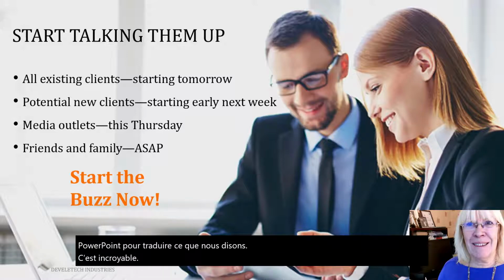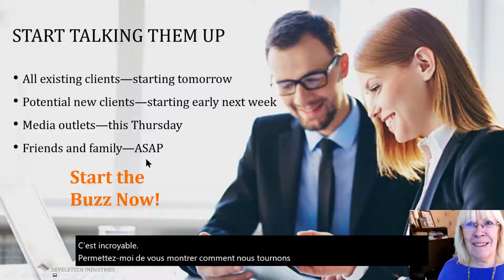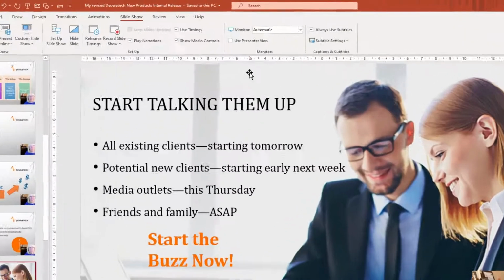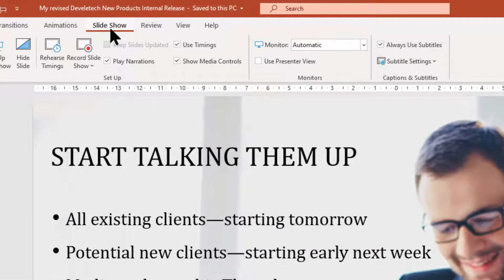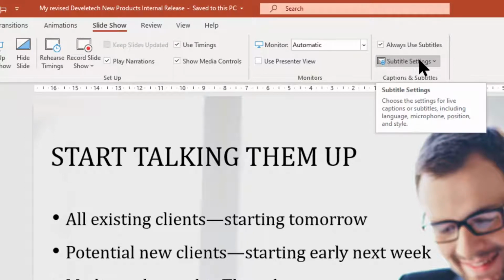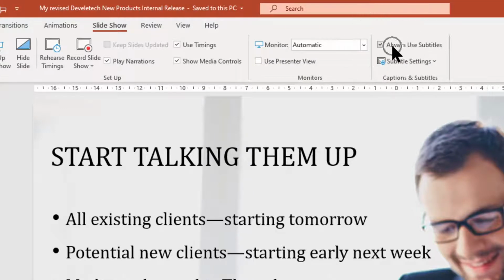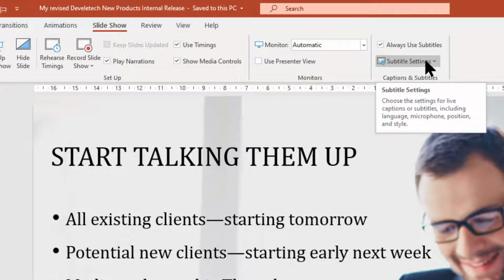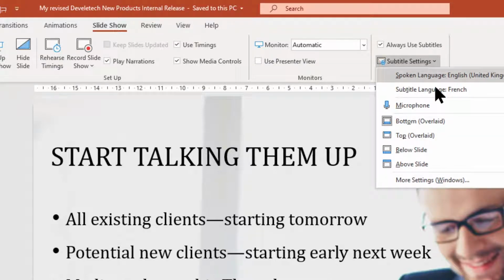PowerPoint captions in languages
If you work with different languages, this is essential to you but even if you only want captions in English on your PowerPoint, it's easy now.

Here's a quick look at how to do it - have a go and let me know how you get on and if it's useful to you!

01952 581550